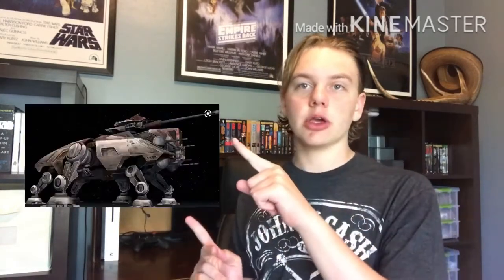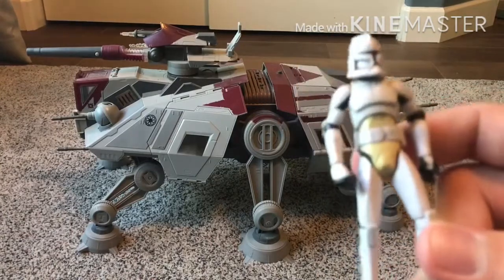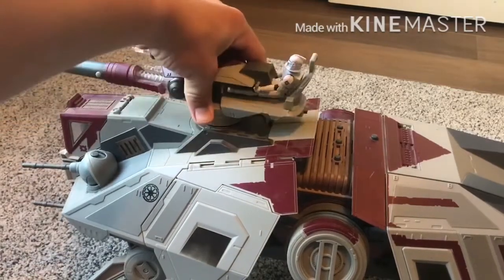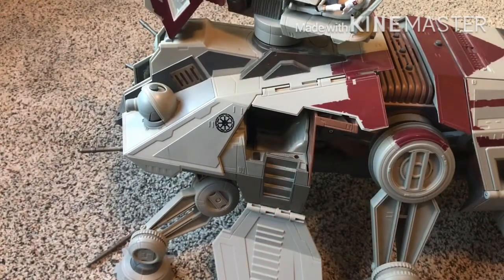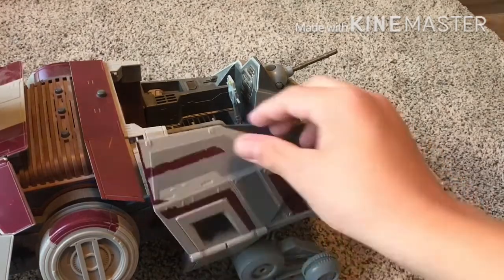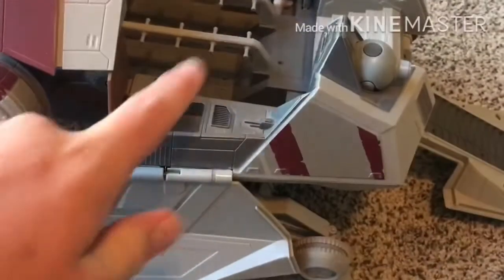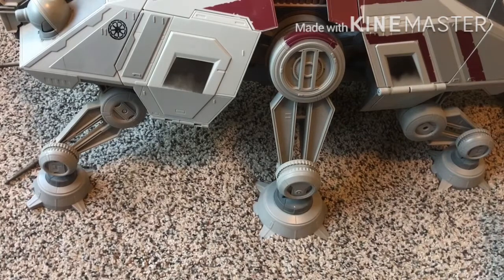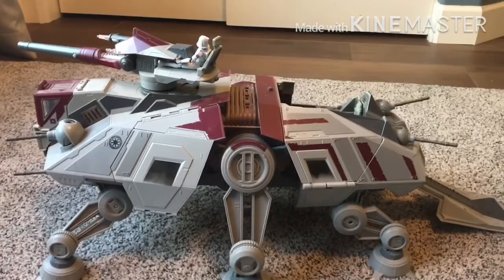Star Wars CLONE WARS AT-TE Review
In today’s video I show you my first ever Star Wars vehicle!  From Attack of the Clones to Star Wars Clone Wars, this vehicle is iconic in the Star Wars saga.